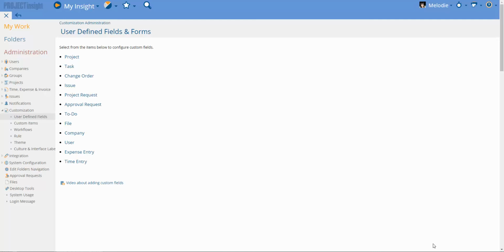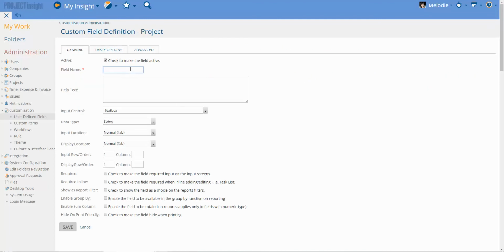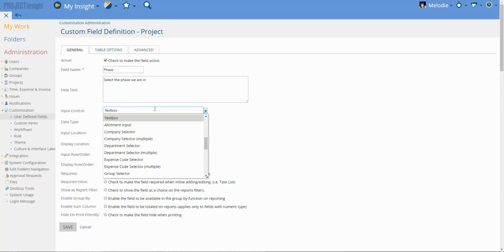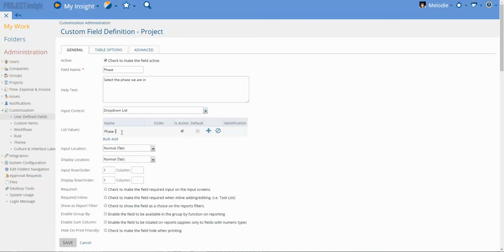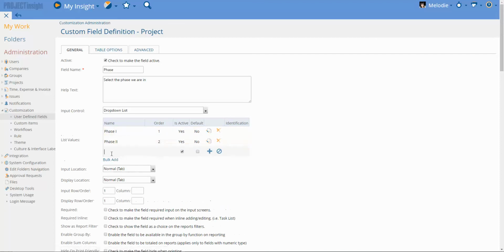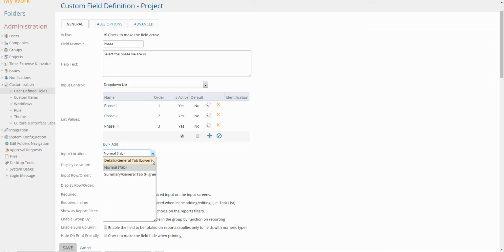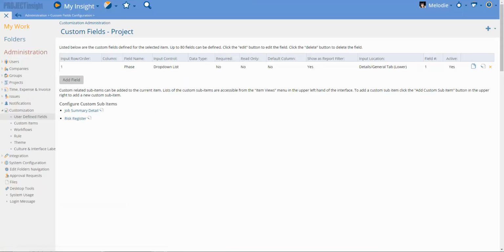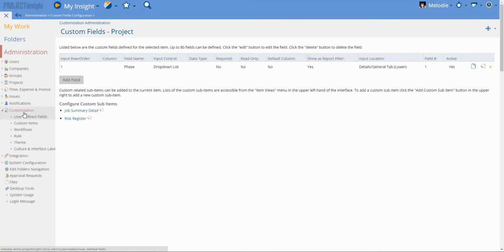OLD VIDEO: Custom Fields